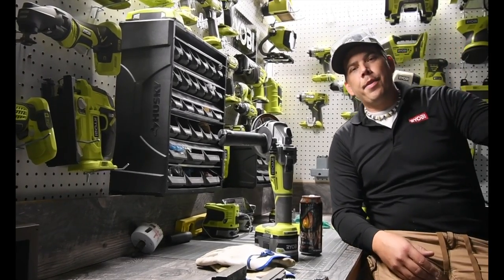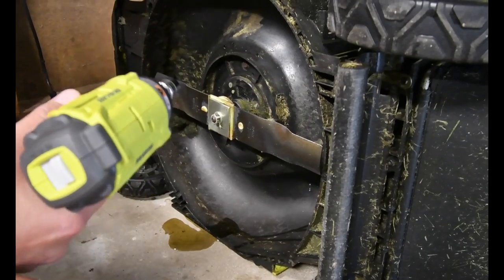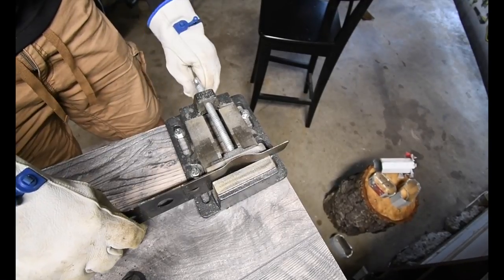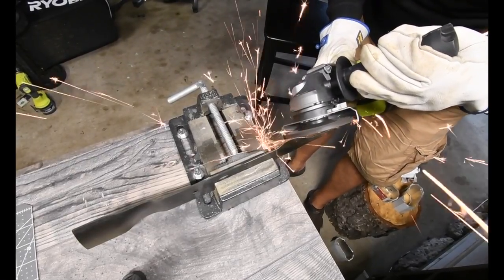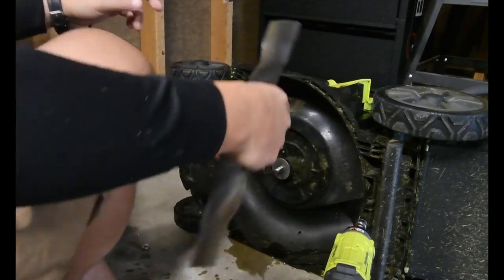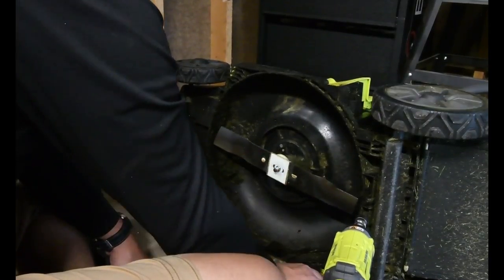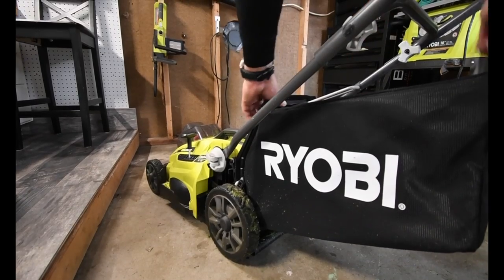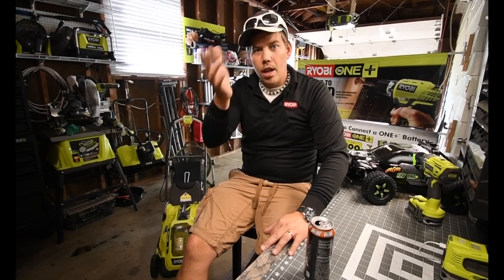Ryobi Lawn Mower Blade Sharpening